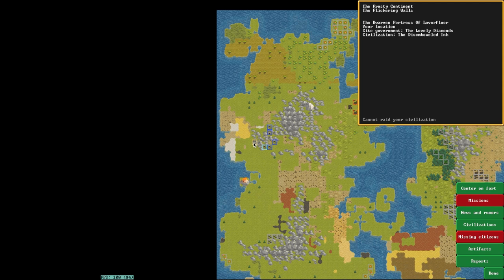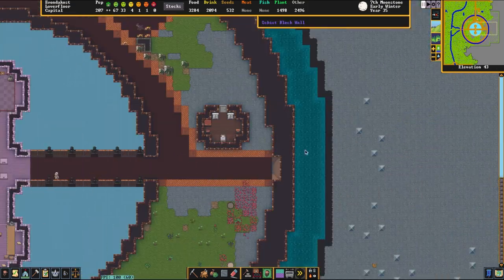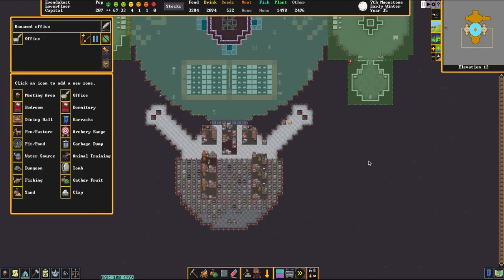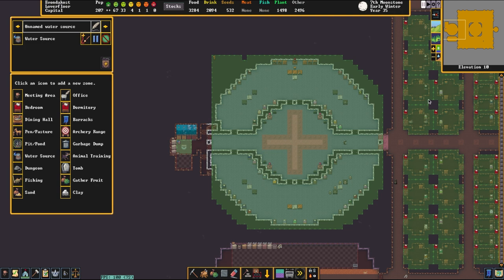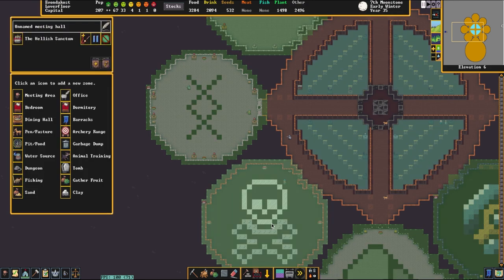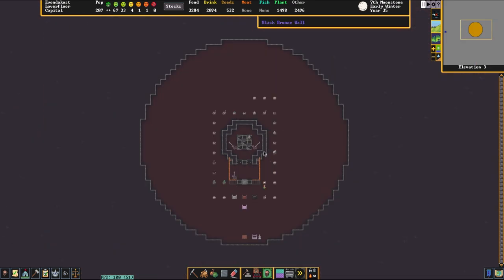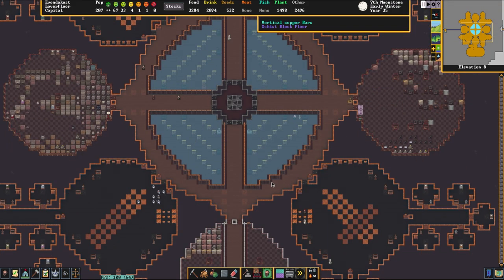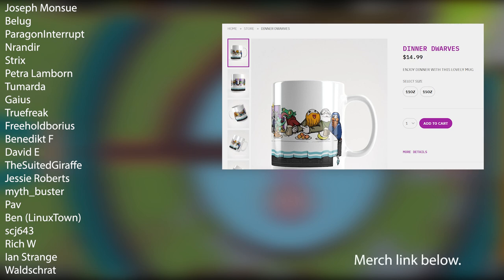Dwarf Fortress - Loverfloor | Community Forts (Awesome Pixel Art)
Sent in by: Rizzex

Riddleworked | Community Forts (Lava Buckets and Minecart Ramps)